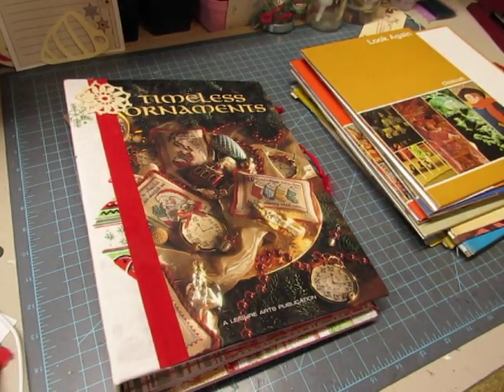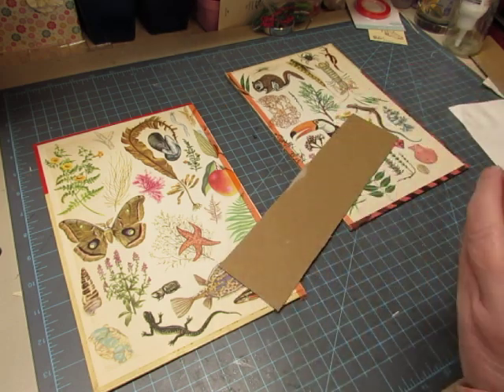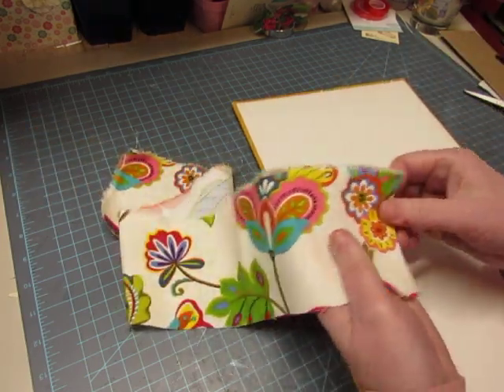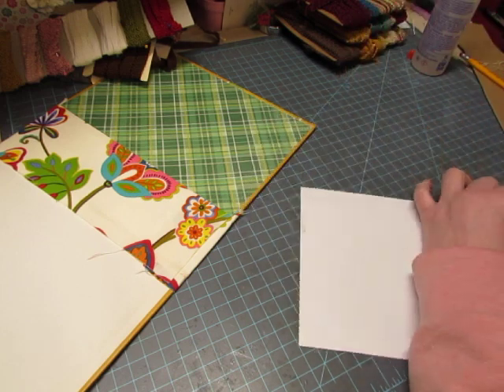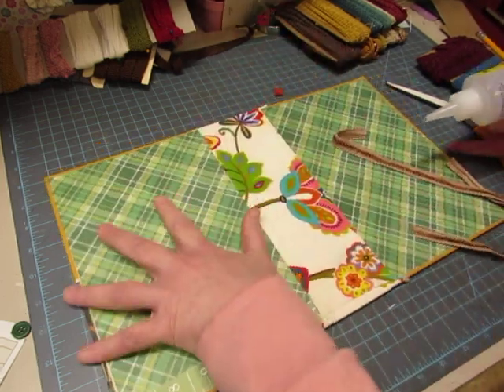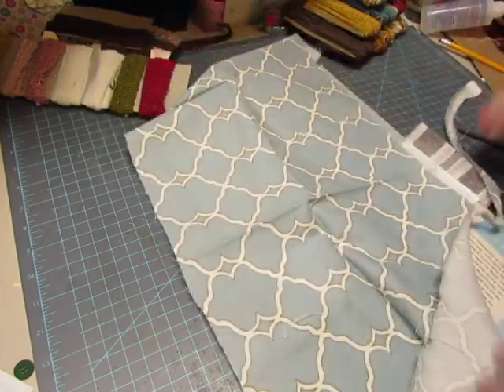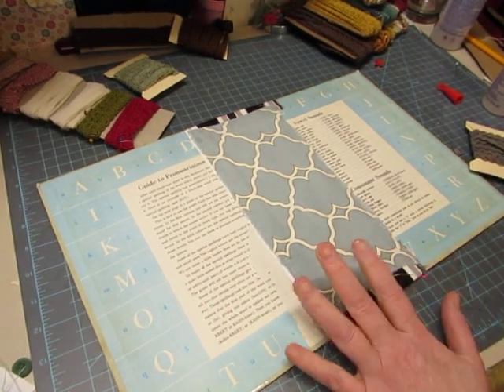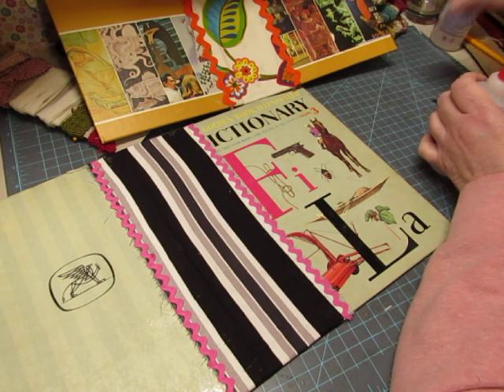Glue Books: Constructing the Covers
I'm prepping a bunch of covers to be made into glue books while I'm on my little getaway next week.  I thought you'd like to see how I put them together and add the fabric and trims.